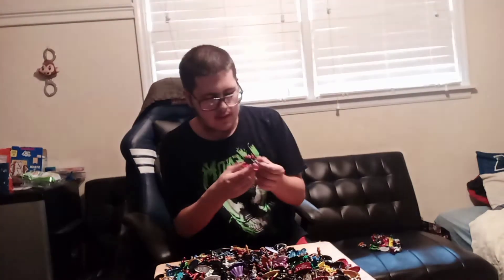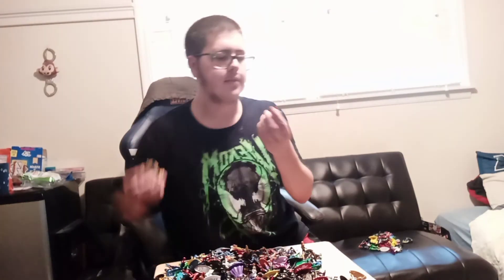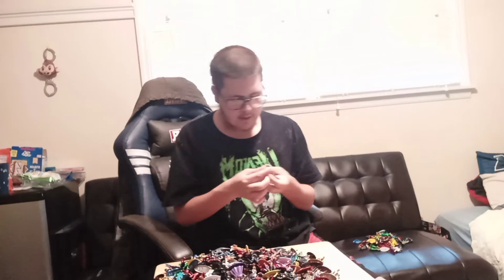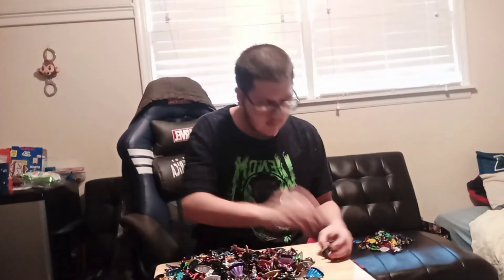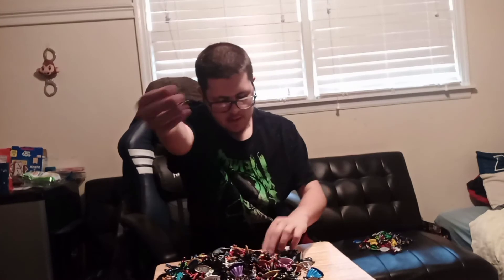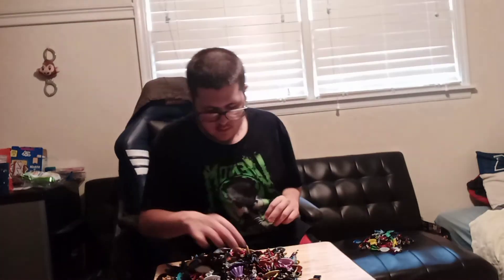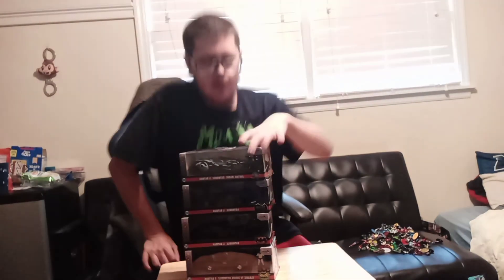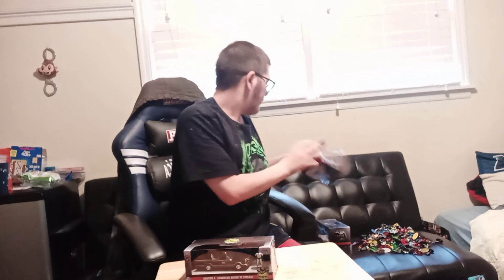Nano Metalfigs 7